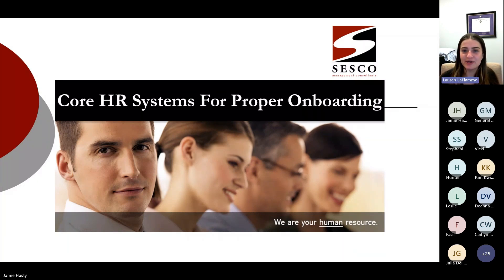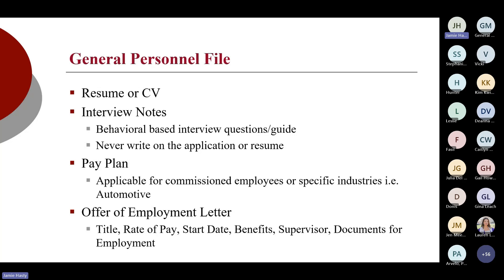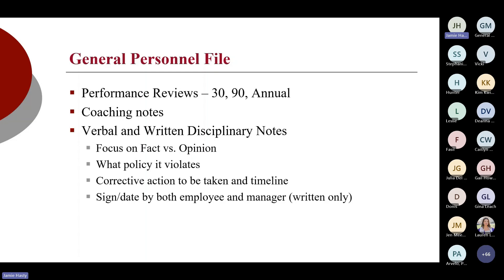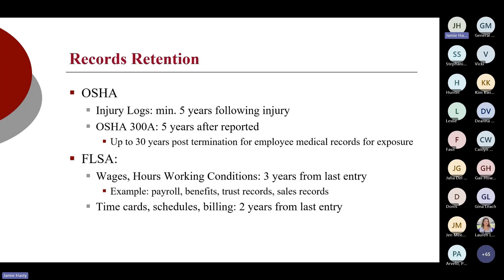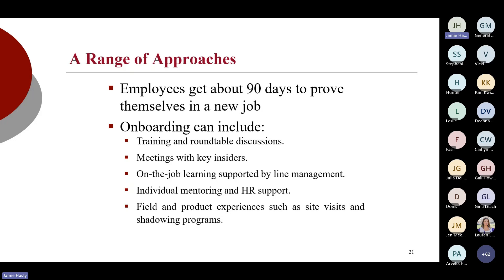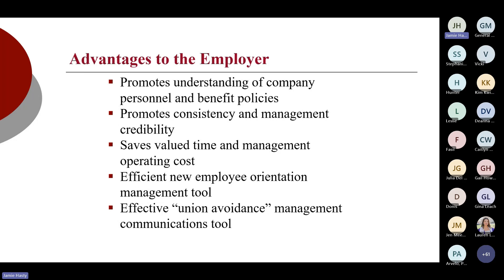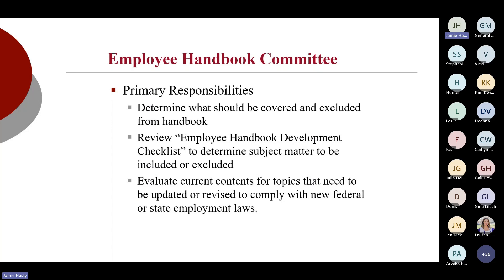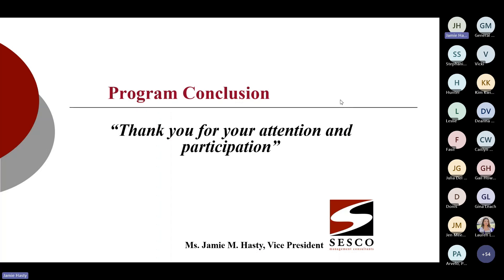Core HR Systems Every Business Needs | SESCO Webinar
During this webinar, we explored the good, the bad and the ugly aspects of personnel file maintenance. We covered topics such as ensuring documents are placed in the correct files and whether files are being retained longer than required — or disposed of too soon.

We also discussed how to properly onboard new hires to set them up for success and emphasized the importance of treating the employee handbook as a living, breathing document that is critical to both HR and management functions.

Thank you to everyone who joined us for the event!